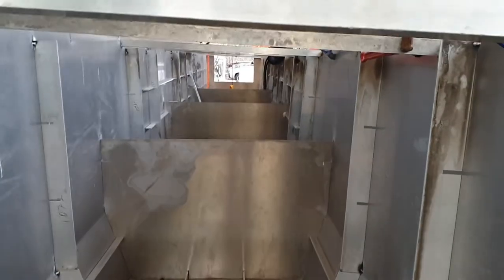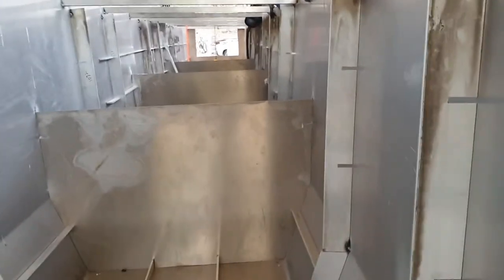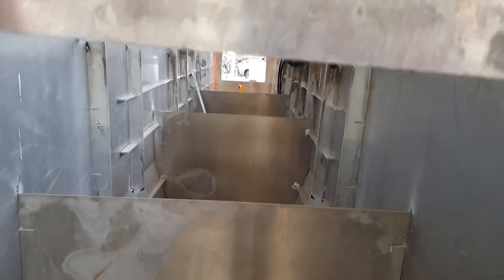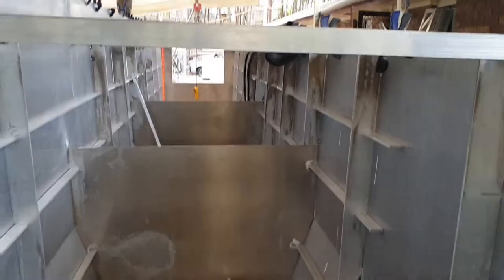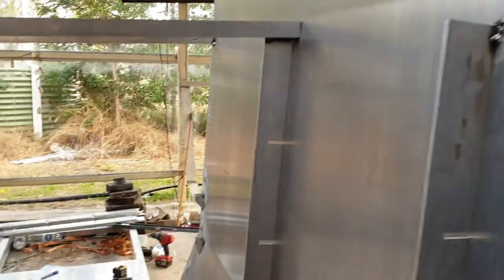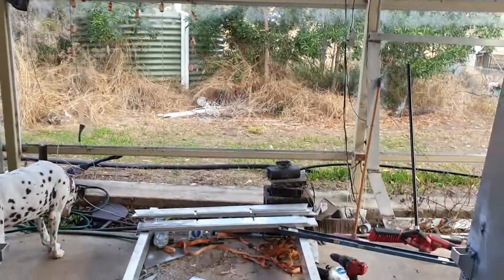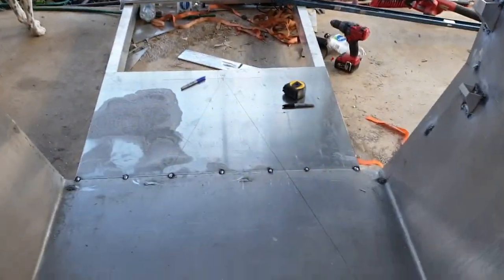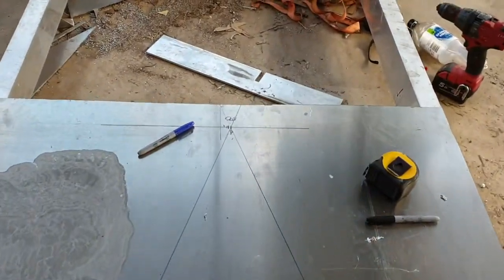Smithy and Dianne Build a Houseboat Video 3